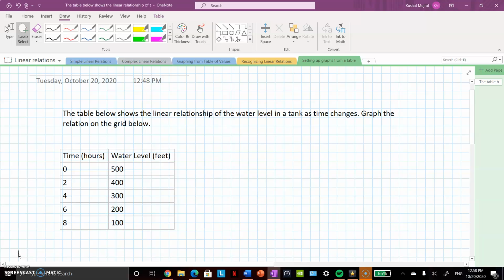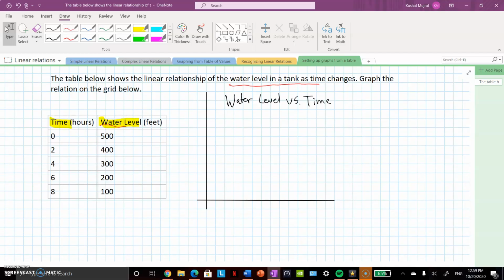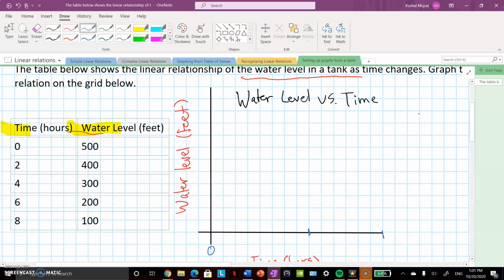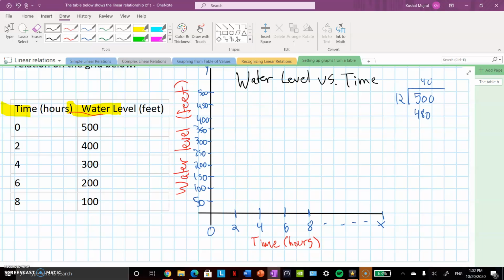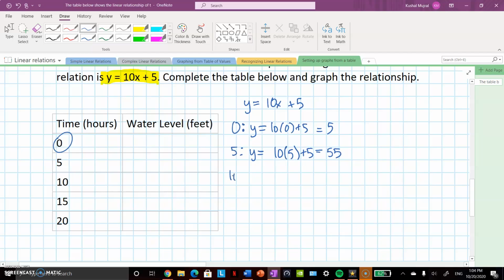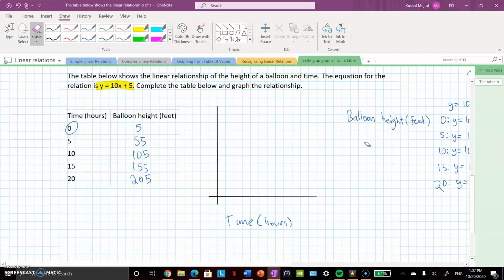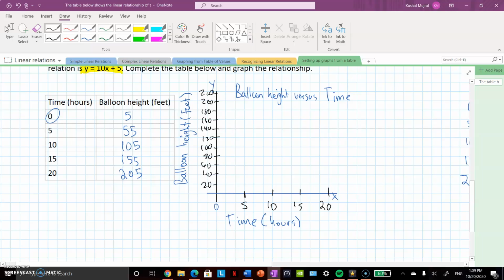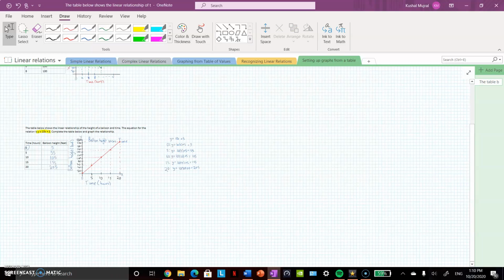(Word problems) Setting up graphs from a table